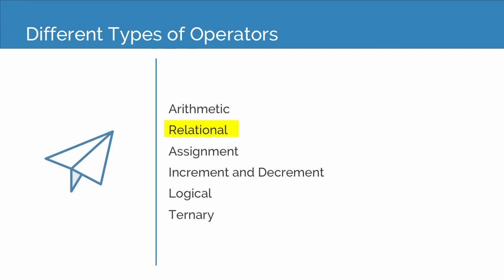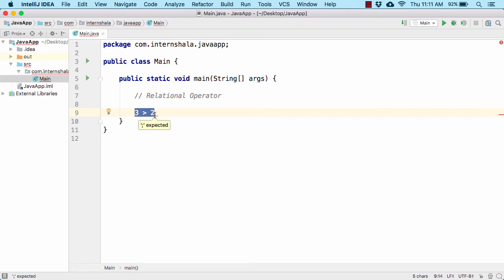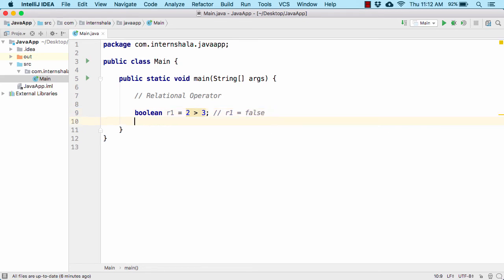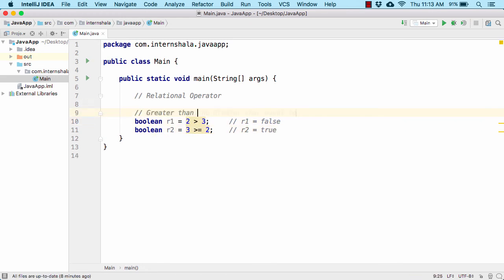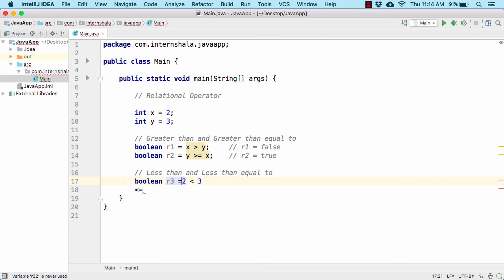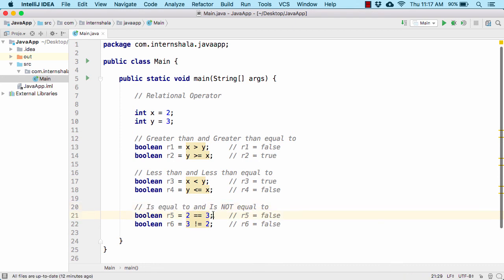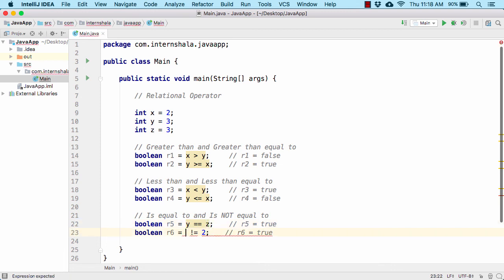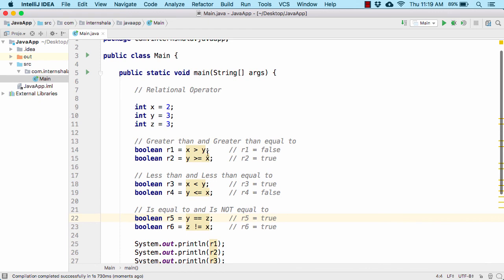5.6 Operators - Relational operators [learn Java]